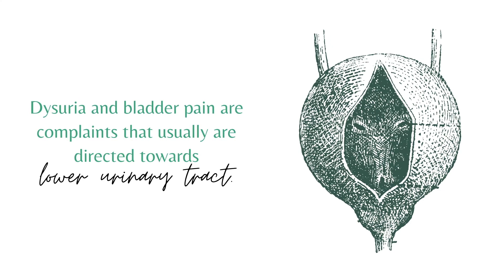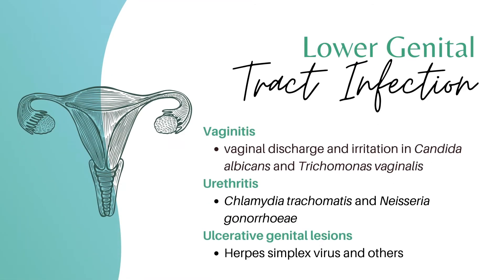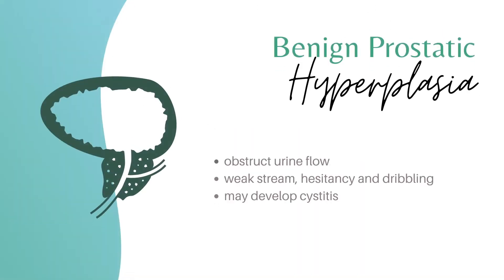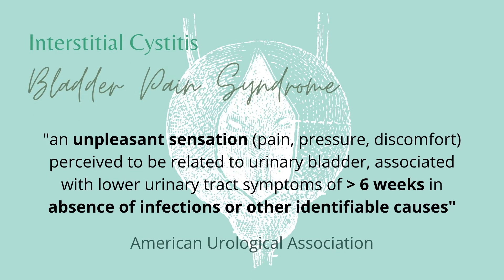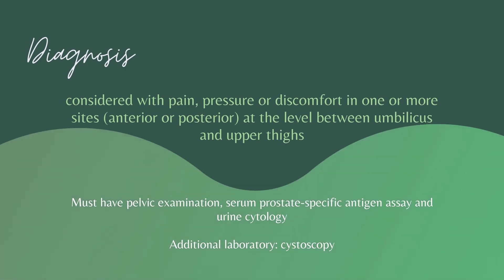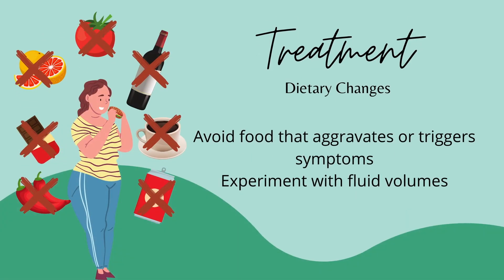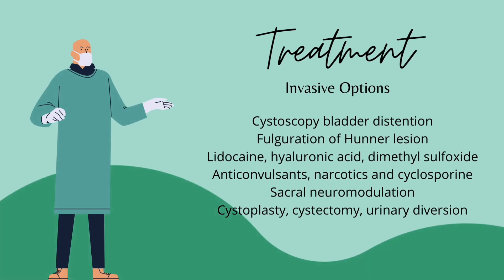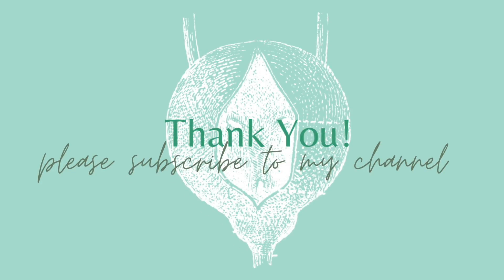Why does it hurt when I pee? 😰 DYSURIA and BLADDER PAIN EXPLAINED | KCandMed 👩🏻‍⚕️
Dysuria or pain during urination is another common complaint doctors hear. It is important to take into consideration other findings such as associated signs and symptoms with the laboratory values in order to identify the cause. Bladder pain, on the other hand, is a discomfort in the area between the umbilicus and upper thighs. There is a condition where in bladder pain occurs without an identifiable cause. It is a complicated disorder but there are ways we can manage this condition.

Links for Interstitital Cystitis (Bladder Pain Syndrome)

Hello, I'm KC a senior clerk from a medical school in Philippines.

This youtube channel started as a compilation of my online outputs from online classes due to the COVID-19 pandemic. But I hope to share more about my life here.